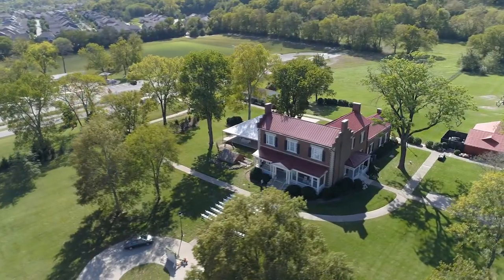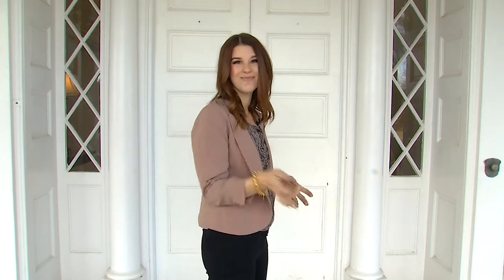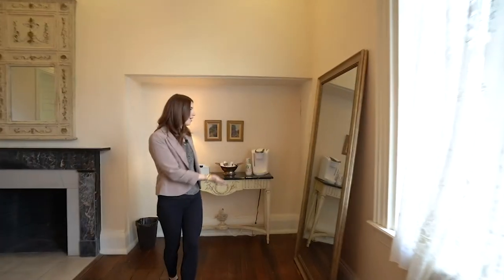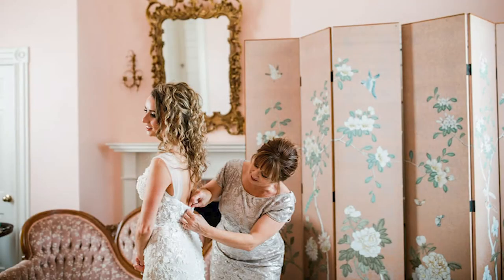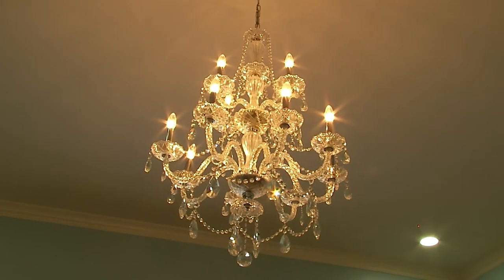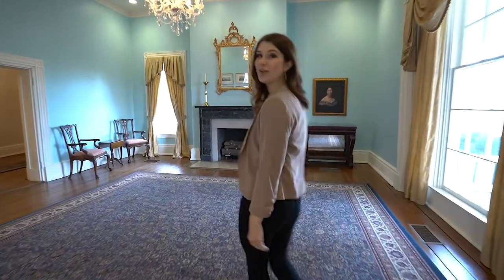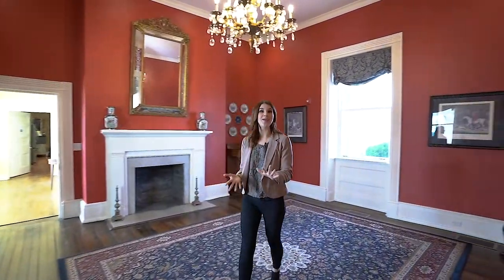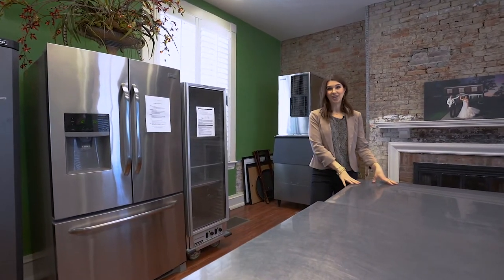A Premier Wedding Venue - Ravenswood Mansion in Brentwood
Just 20 minutes outside of Nashville, in the City of Brentwood, Ravenswood is an 1825 Antebellum Mansion that gives clients a beautiful space to dream up their perfect event.

Ravenswood Mansion, nestled amid 400 acres of forested hills in beautiful Brentwood, Tennessee, is the ideal location for your wedding.

Guests will marvel at the lovingly restored 1825 Antebellum Mansion, as well as the rolling hills and abundant wildlife at Ravenswood. Located inside Marcella Vivrette Smith Park, the mansion is truly a premier event venue in Middle Tennessee.

Our spacious bridal suite, dedicated grooms’ quarters will allow you to prep for your day in ultimate comfort.

There are endless stunning views at Ravenswood, making it a perfect backdrop for elegant events anchored in legacy.